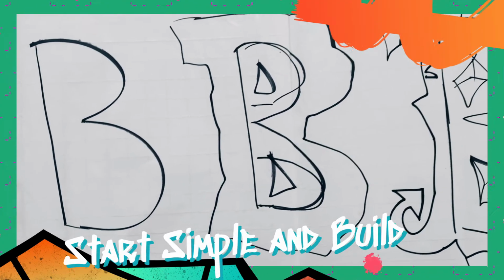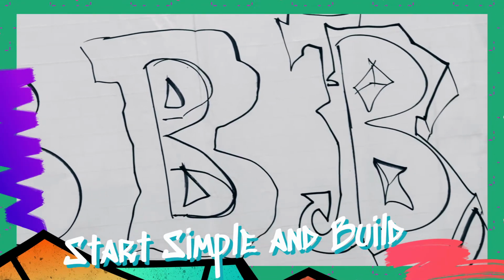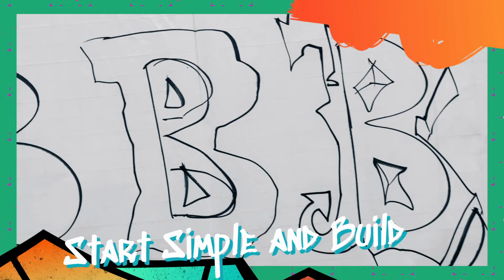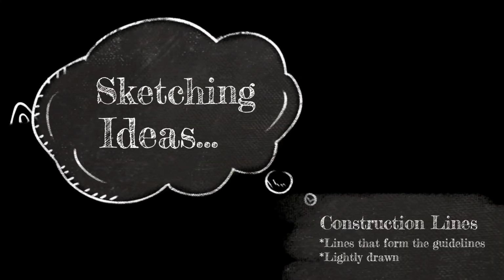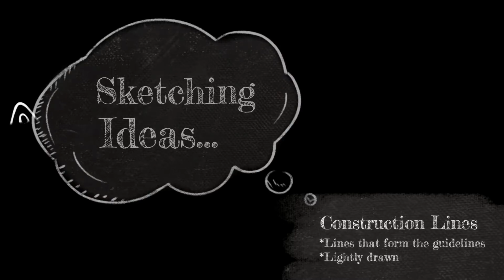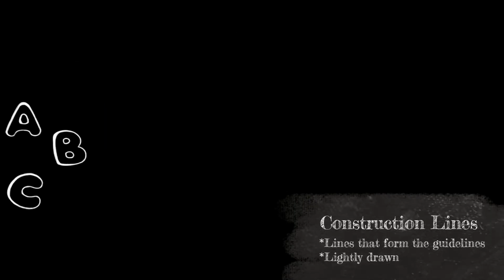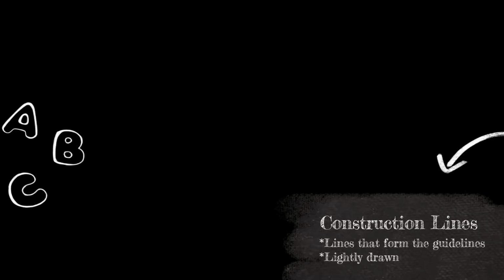Designing Graffiti Letters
This video will take your through the different terms used by graffiti artists regarding this art form.

This Video was Made in Filmora
Editing Tools, elements used and all music has been purchased and is covered by their license agreement.